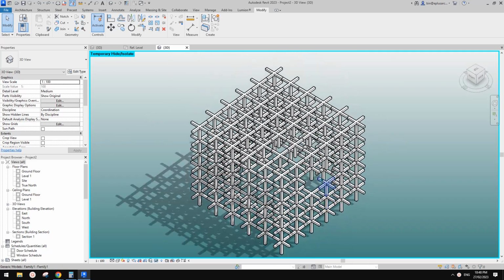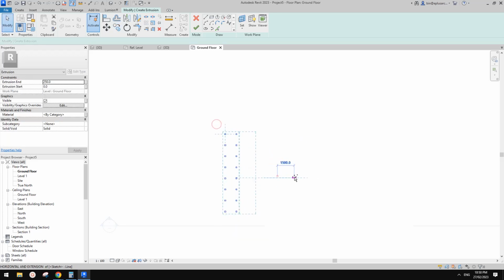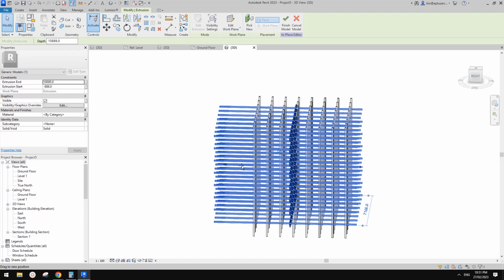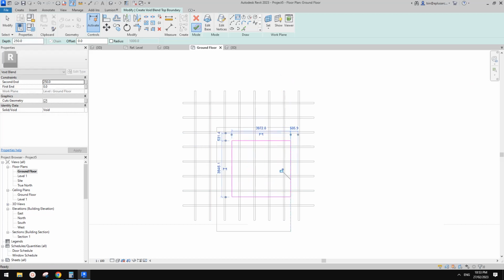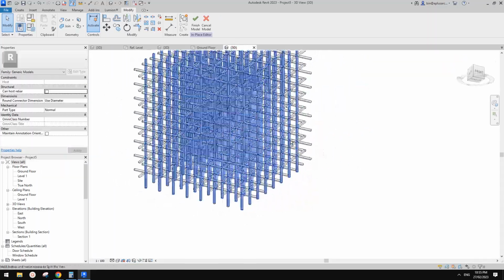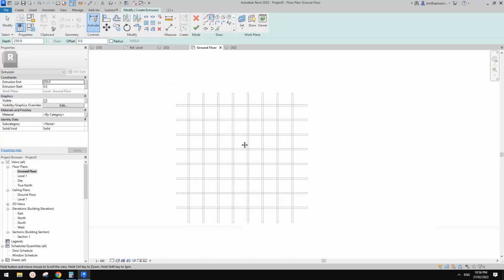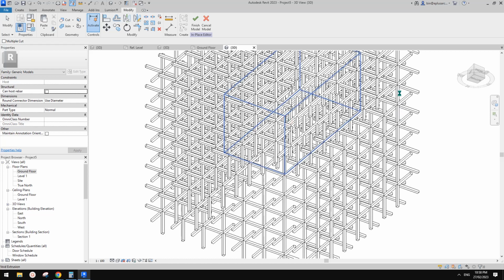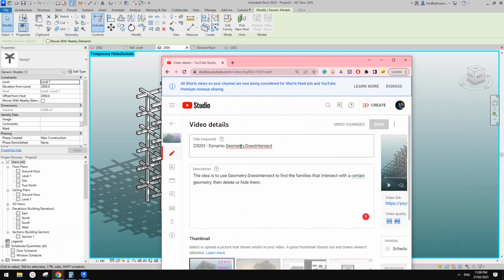23004 - Same exercise as last time, but only model in place extrusions in Revit